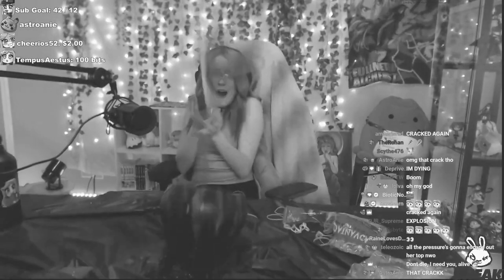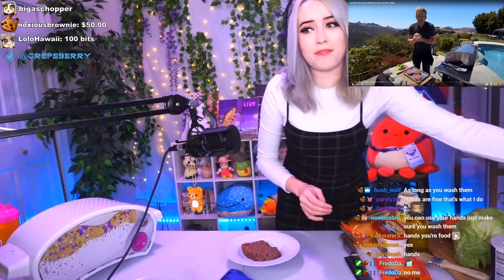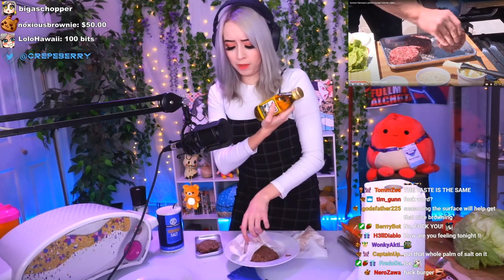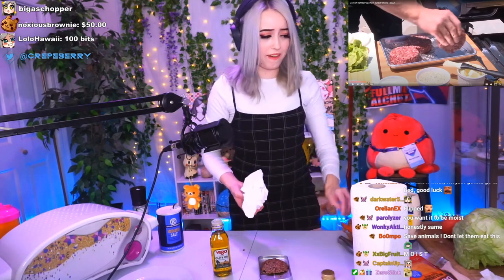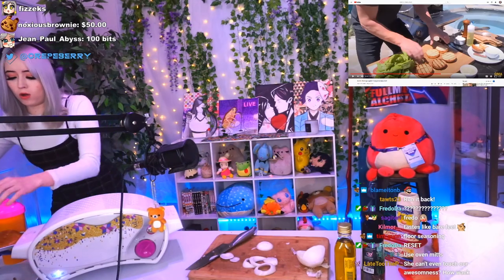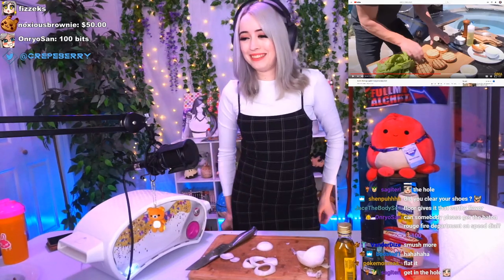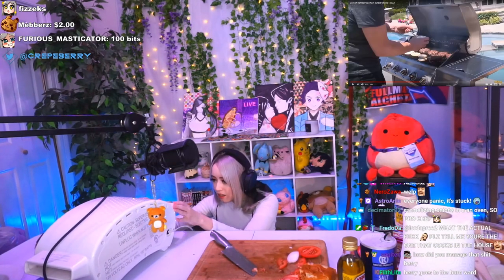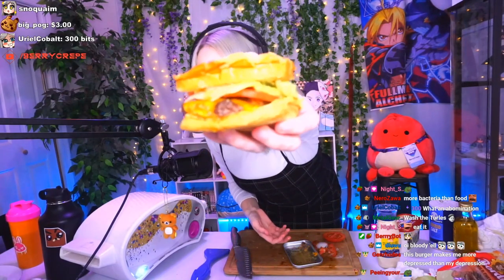Cooking Gordon Ramsay’s Perfect Burger With An EASY BAKE OVEN!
Chat and I made some TASTY BORGERS and had fun together widepeepohappy